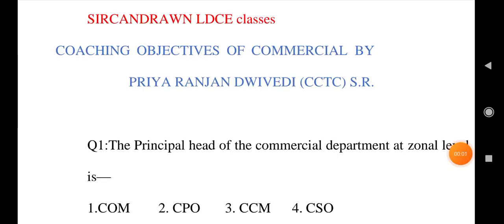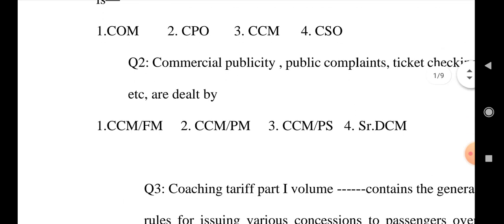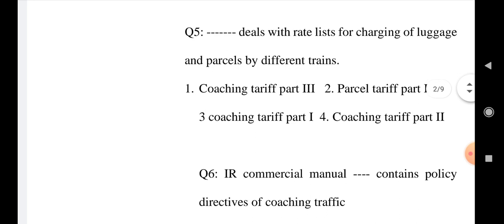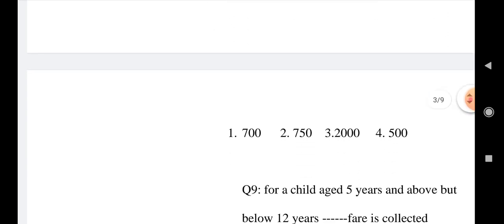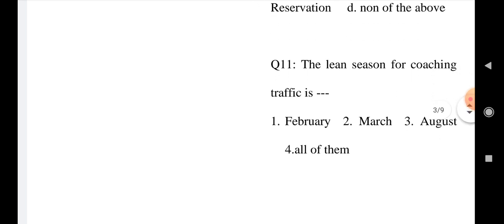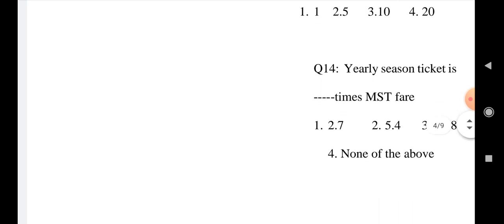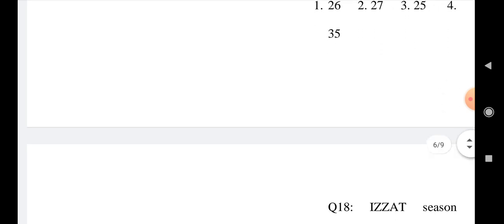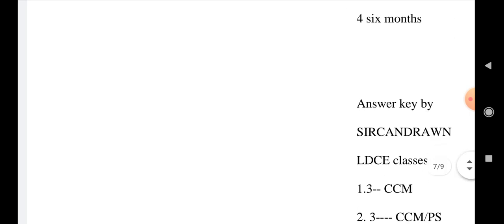CCTC exams/departmental exams/promotional exams/vibhagiye pariksha/bibhagiye/ldc quota exam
We are trying to give you a platform where you get the study material,syllabus, question banks,question paper related to railway all ldc exams,departmental exams,promotional exams.
Hi friends, I am PRIYA RANJAN DWIVEDI working as a commercial cum ticket clerk in chennai division in southern railway.
My youtube channel for ldc exam is
SIRCANDRAWN LDCE classes
Other youtube channel for gdce and open line exams is
SIRCANDRAWN ONLINE class
CCTC, Goods Guard, goods guard, station master, promotional quota exams,railway departmental exams, railway government employees exams,promotional exams of social and welfare Inspector, ministrial exams promotional quota exams,metarnity leave perternity live, all notes related to all railway ldc vacency. Thanks for your time.🙏.

Commercial coaching objective pdf link